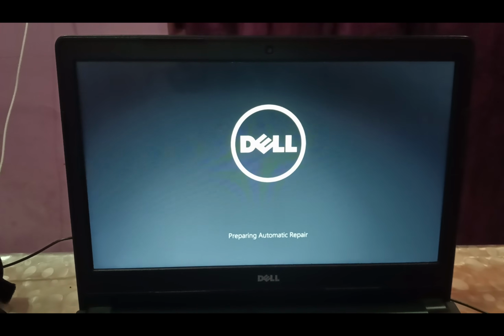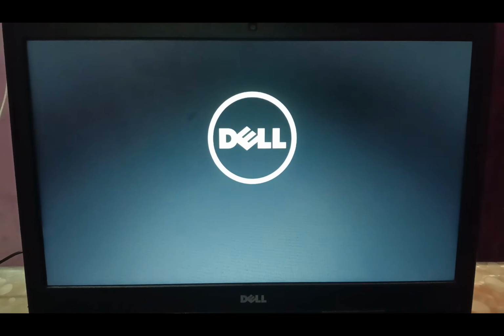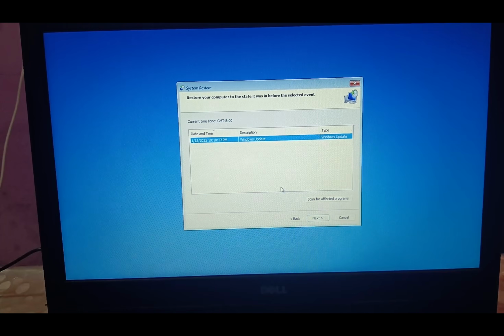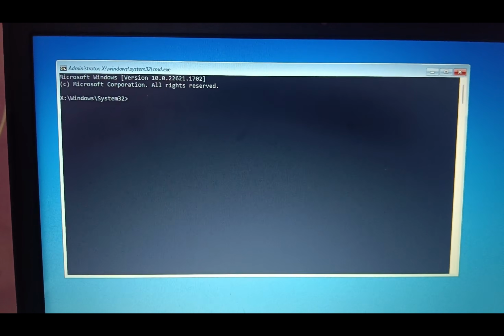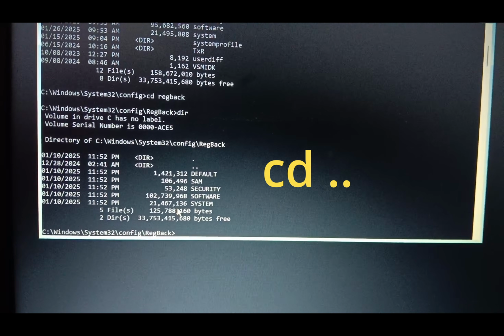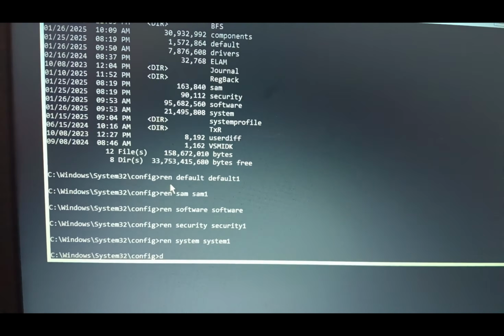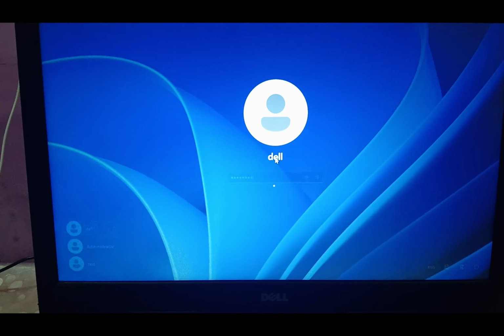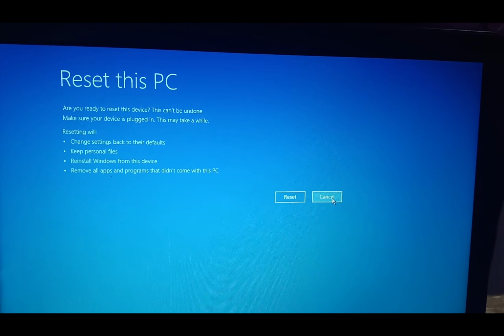Your device ran into a problem and needs to restart -✅Windows 10/11/8 | Blue Screen Of Death Error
Your device ran into a problem and needs to restart - Windows 10/11/8 | Blue Screen Error
How to Fix a Blue Screen of Death on Windows 10 / 11/8
this video will cover all errors some of the below
HOW TO FIX critical process died  in windows 10/11/8
How to Fix Critical Process Died Blue Screen Error on Windows 10 &11

DRIVER_POWER_STATE_FAILURE
CRITICAL_PROCESS_DIED
SYSTEM_THREAD_EXCEPTION_NOT_HANDLED
IRQL_NOT_LESS_OR_EQUAL
VIDEO_TDR_TIMEOUT_DETECTED
PAGE_FAULT_IN_NONPAGED_AREA
SYSTEM_SERVICE_EXCEPTION
DPC_WATCHDOG_VIOLATION
How do you fix the Blue Screen of Death and the critical process died?
How do I fix the Blue Screen of Death on Windows 10 11?
How do I fix the critical code died on Windows 11?
How to fix blue screen error in Windows 11/10 using command prompt?
critical process died windows 11 cannot boot loop
critical process died windows 10 cannot boot
critical process died windows 11 startup
critical process died windows 10 fix
critical process died windows 11 command prompt
how do i fix critical process died in windows 11?
windows 11 critical process died no safe mode
critical process died windows 11 while gaming

✅ This instructions in this video tutorial can be applied  for  laptops, desktops, computers, and tablets which run the Windows 10/11/8/8.1 systems. This tutorial will work on all hardware manufactures, like Dell, HP, Acer, Asus, Toshiba, Lenovo, and Samsung